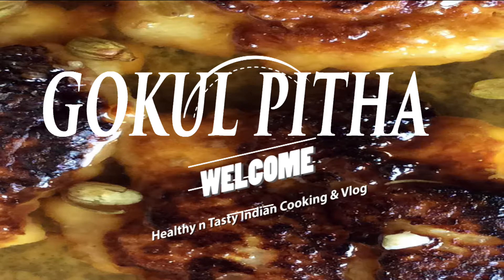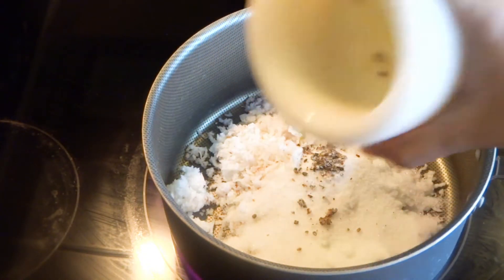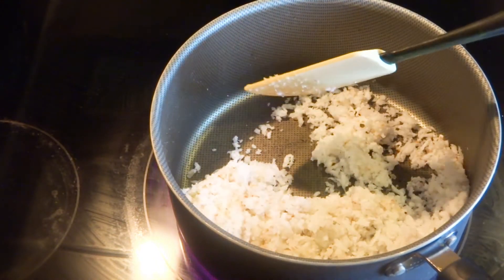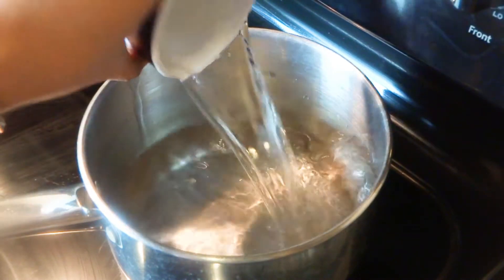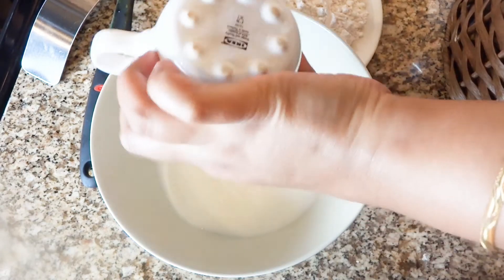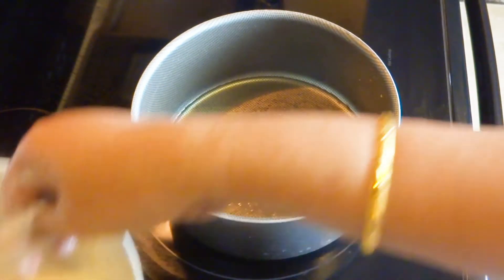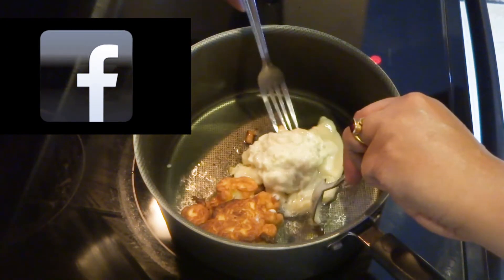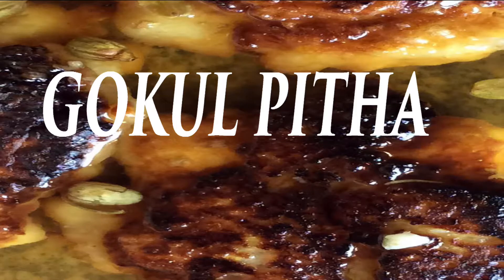GOKUL PITHE | TRADITIONAL BENGALI DESSERT| RAKHI AND JANMASHTAMI SPECIAL RECIPE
Coconut grated -1cup
Sugar for stuffing half cup
Cardamom-6
Maida or flour-1 cup
Milk-1 cup
For sugar syrup
Sugar-1 cup
Water-2 cups